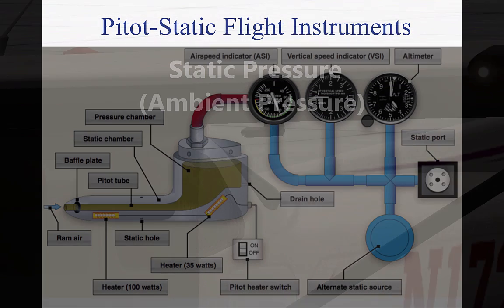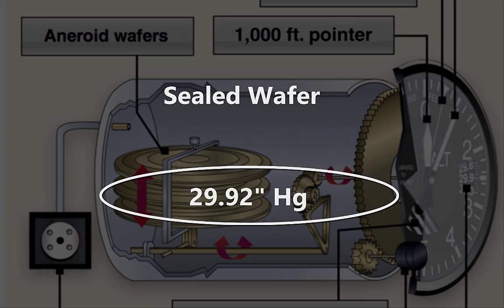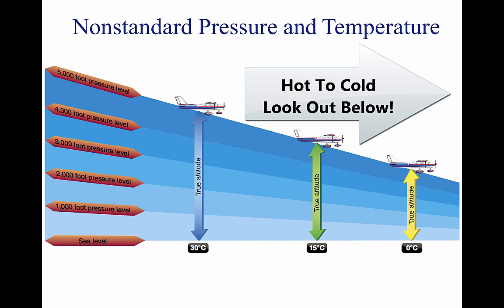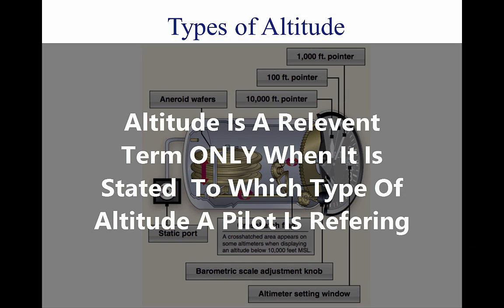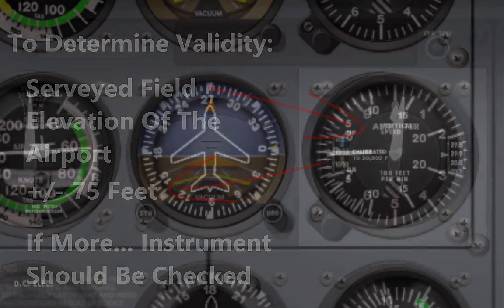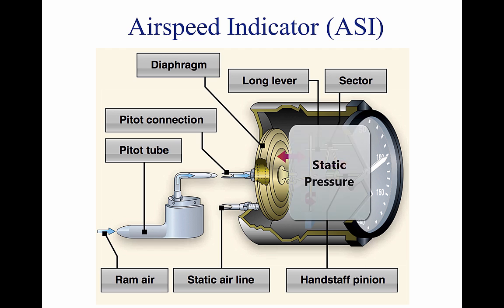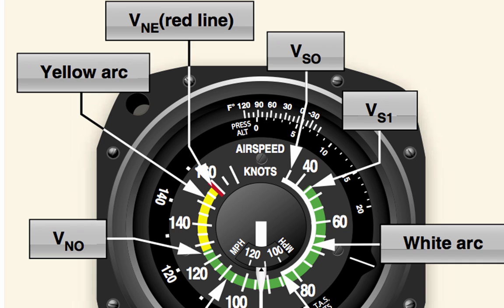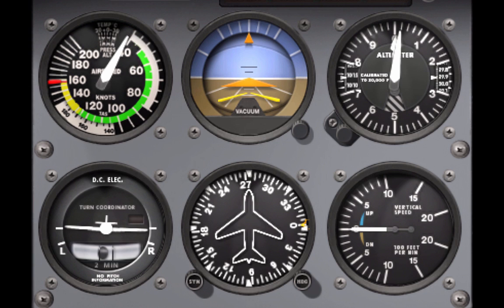Private Pilot Tutorial 7: Flight Instruments (Part 1 of 3)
Our full eLearning course is available FREE Visit us to take free quizzes and practice exams to help you pass your private pilot written exam.